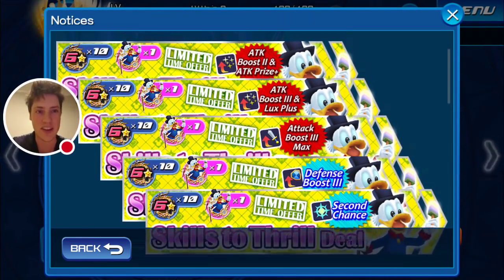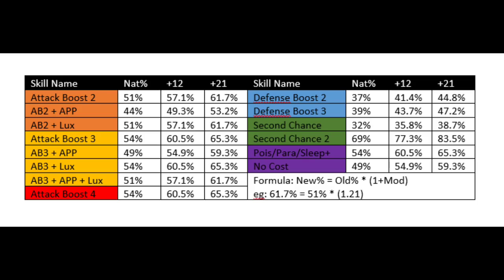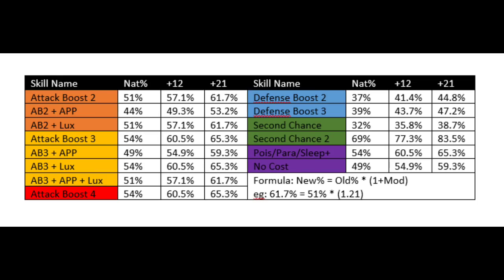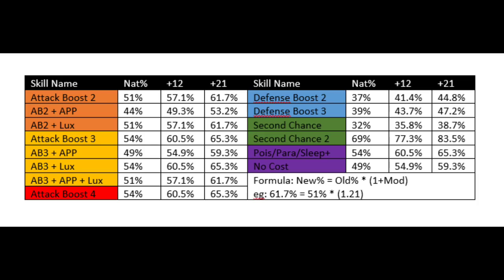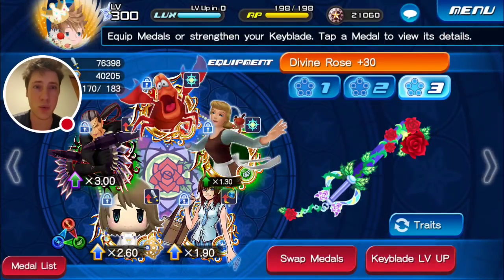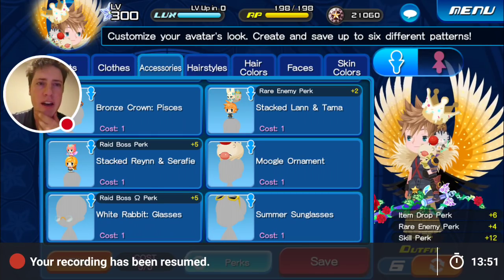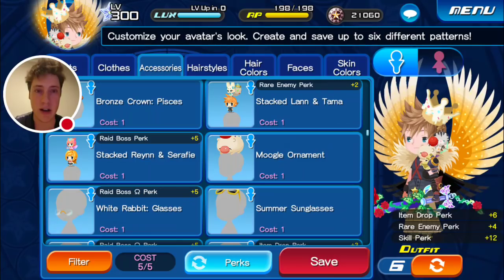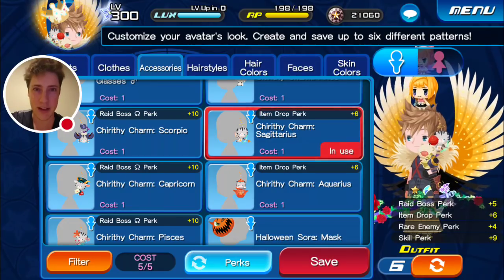Advice for New Players: Perk System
A quick explanation of the perk system, focusing on the math of the Skill Perk. Starring Math!